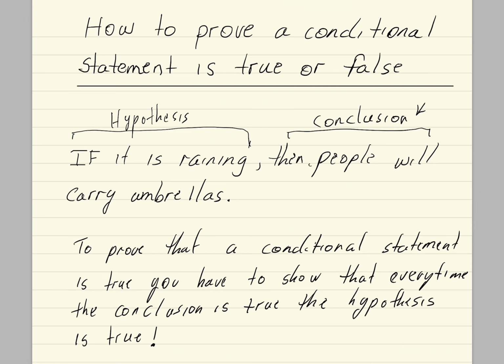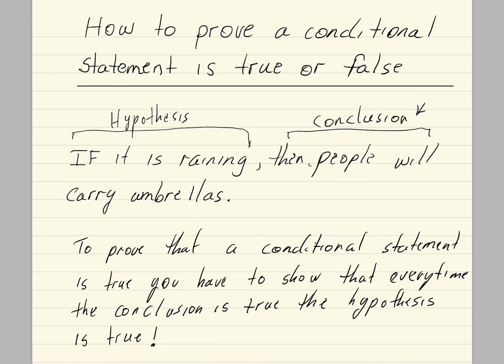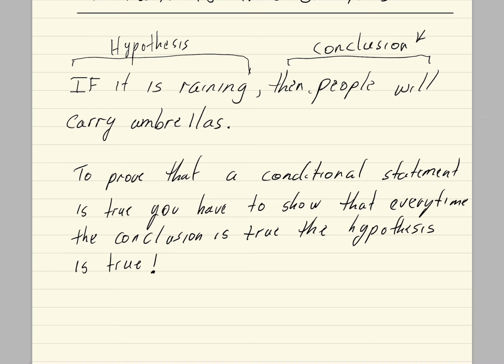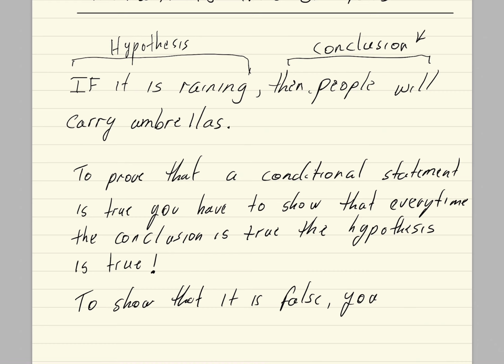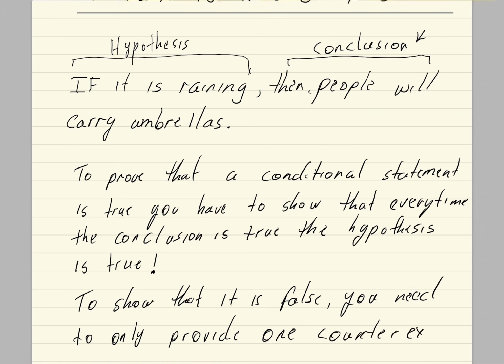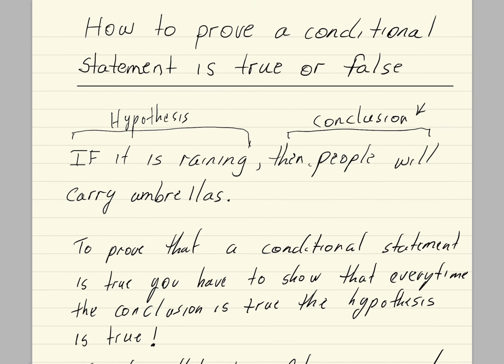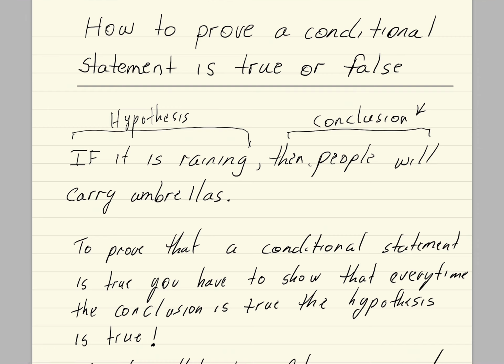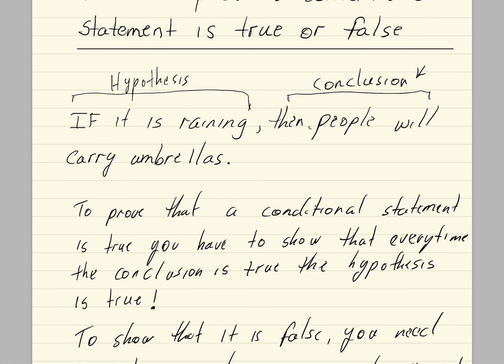How to Prove a Conditional Statement True or False | Geometry Simply Explained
Conditional statements are at the heart of logic and reasoning. But how do you actually show if they’re true or false? In this video, you’ll learn:

✅ The steps to prove a conditional statement is true

❌ How to disprove one with a counterexample

🔎 Real-life examples of conditional reasoning

Perfect for students learning logic, proofs, or critical thinking.